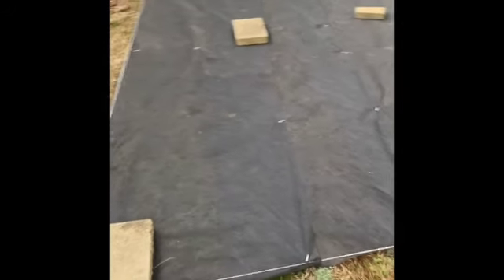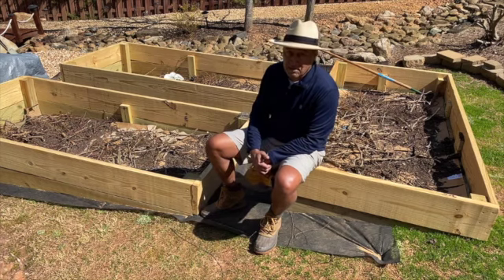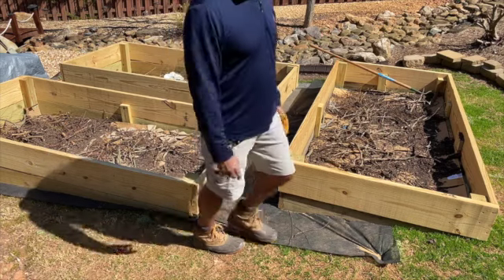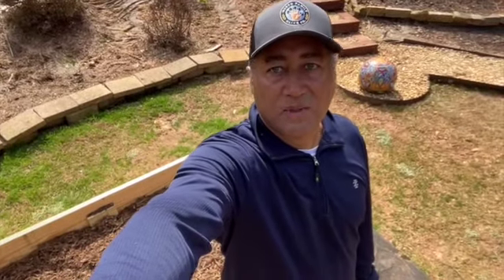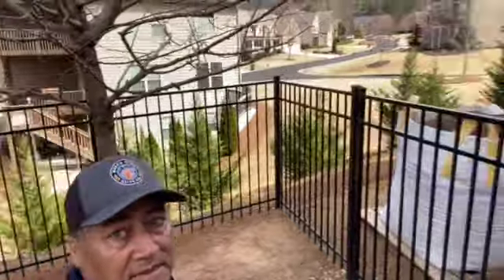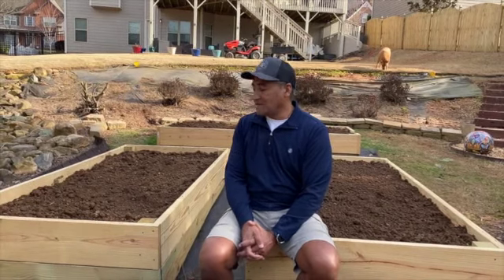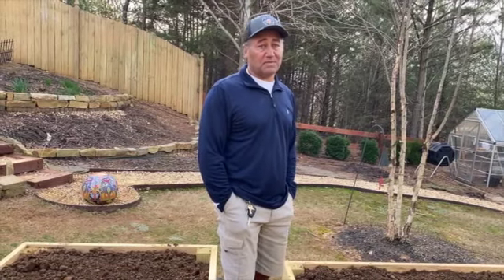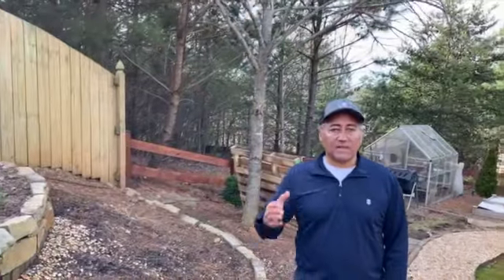Georgia Garden Tour Spring 2021 -The Expansion of Little Acorn Farm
Expanding our garden in Georgia. Zone 7b